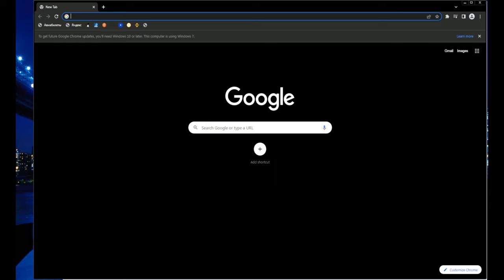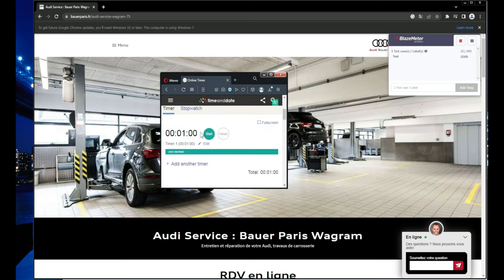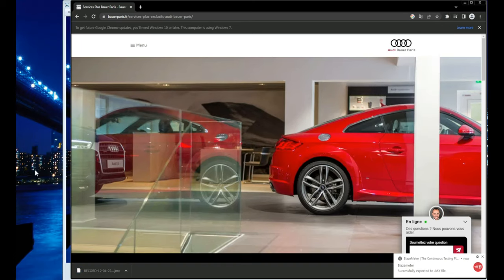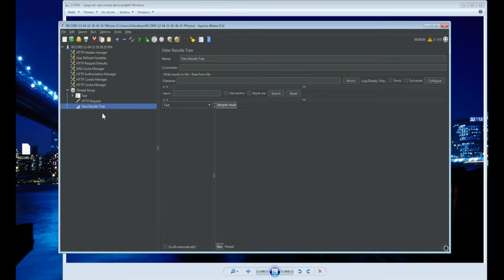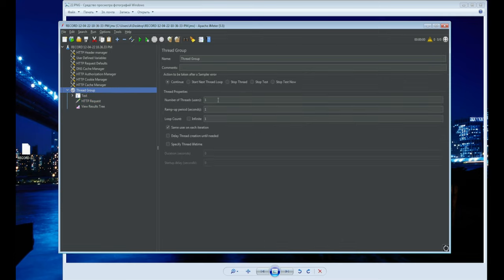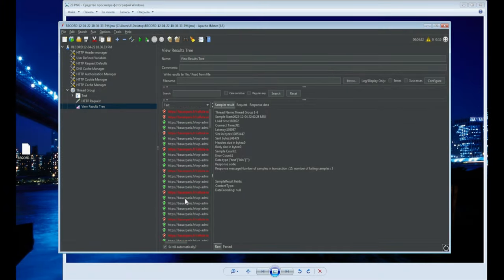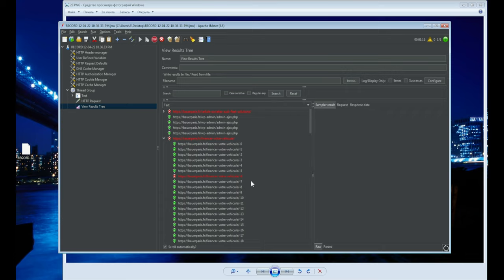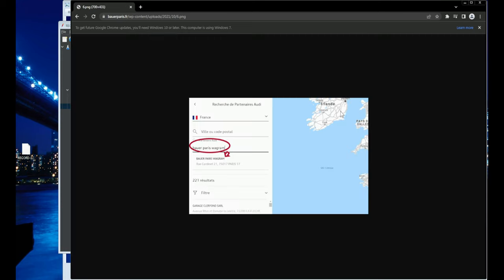If You Need It Fast | JMeter + BlazeMeter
Sometimes it happens that you urgently need to evaluate the site. Or they tell you to find a bug. And as usual, you don't have much time. I recently found myself in this situation and I had the idea to record this video.

You can find interesting information about your friends and acquaintances.
You can find interesting information about your friends and acquaintances, the program will search by first name, last name, email, social media ID and even password.

*4%#&ECCD4D